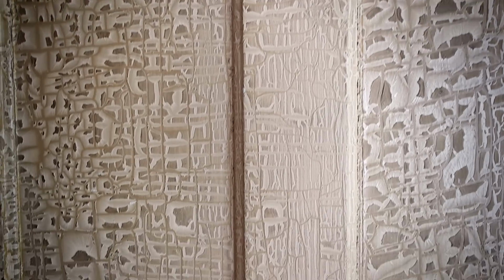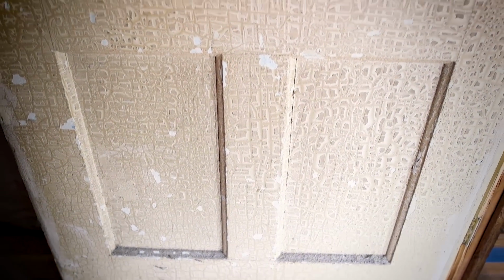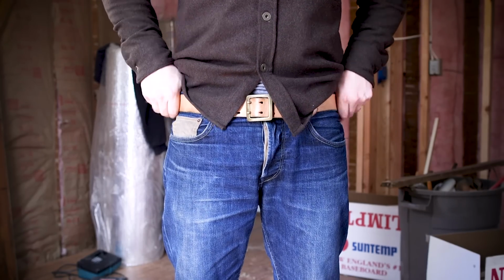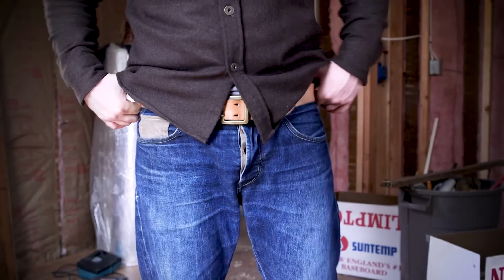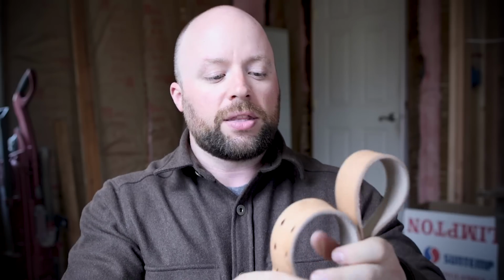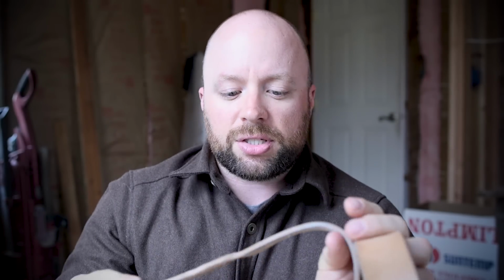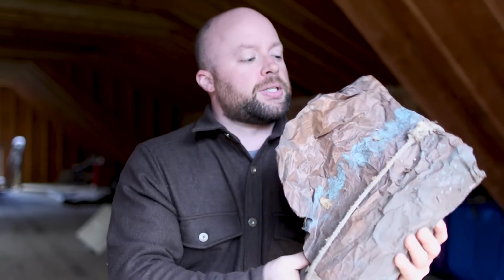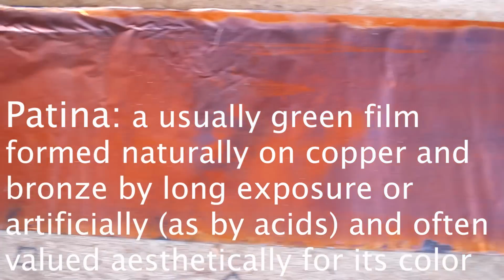What Is Patina?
PATINA - pa·ti·na   /pəˈtēnə/   noun
a green or brown film on the surface of bronze or similar metals, produced by oxidation over a long period.

6. Made in USA Tee Shirt